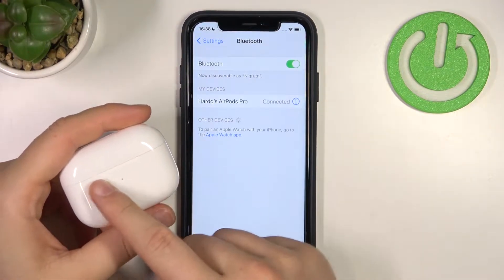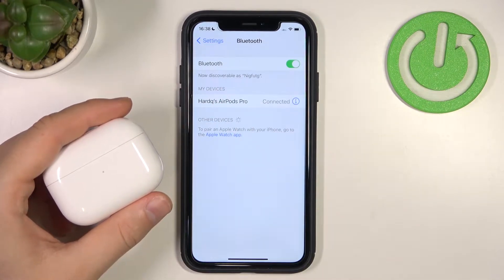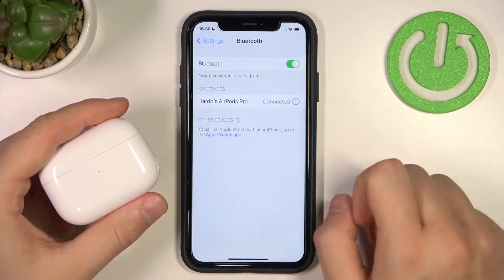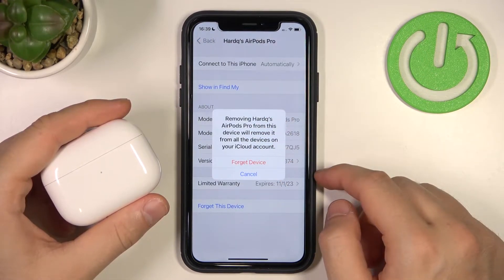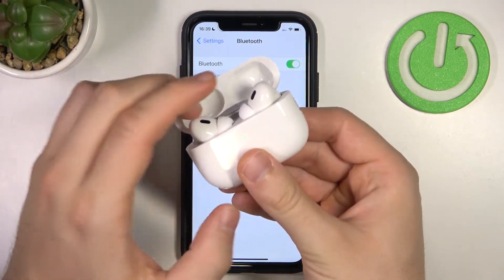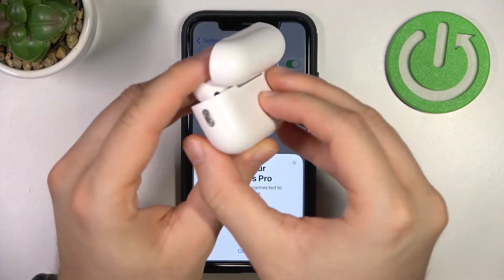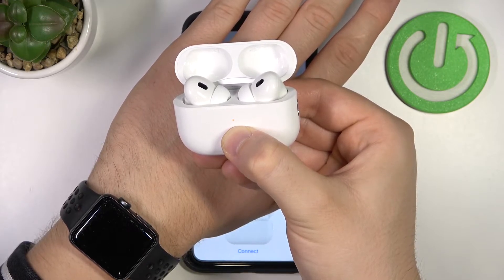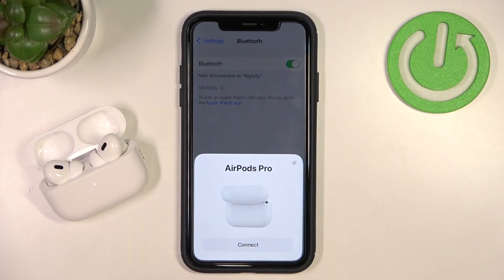How to Unpair AirPods Pro 2 - Disconnect AirPods Pro 2nd Gen (2022) from All Devices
With this guide, you will be able to disconnect your 2022 AirPods Pro 2 from any connected device. You can do this in 2 ways, one is to vaporize using bluetooth settings and the other is to completely reset the AirPods Pro 2nd Gen to factory settings, so all saved and established connections will be erased.

how to disconnect airpods pro 2? how to remove airpods pro 2 from iphone? how to get rid of airpods pro 2 from ios? how to delete airpods pro 2 connection? how to erase airpods pro 2 from iphone?